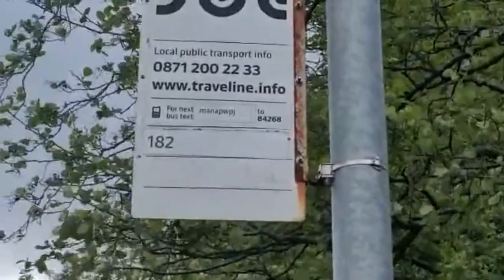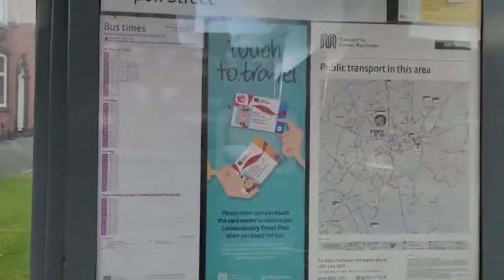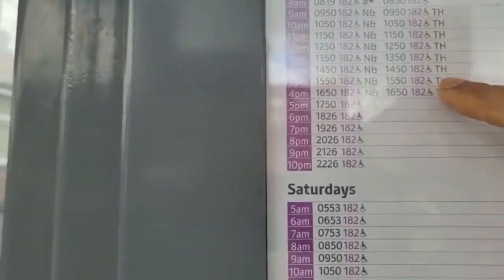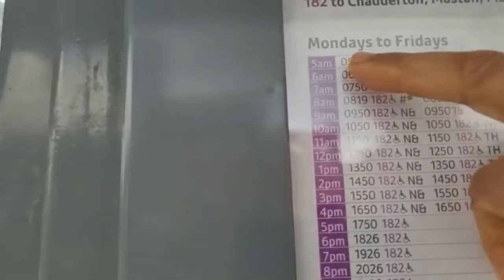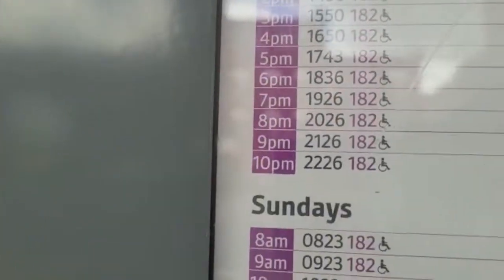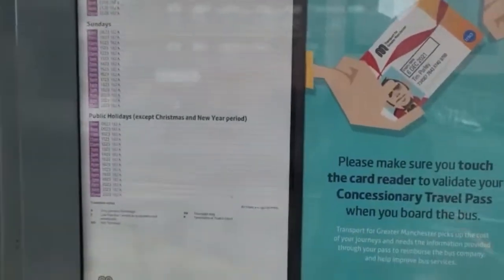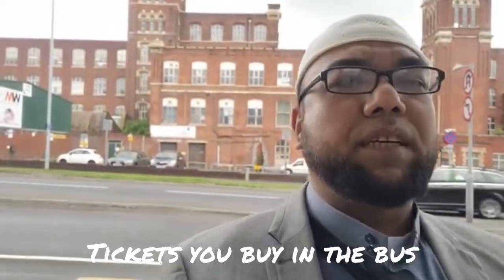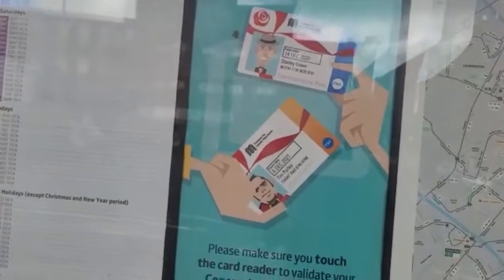ইংল্যান্ডের bus and bus stop, কি ভাবে বাসে travel করবেন?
Hope you are all staying safe and well

hope you enjoy the video and please don’t forget to like comment and subscribe to my channel and if you like what you see please turn on the notification button and stay tuned. Give that a follow and a like.

Don’t forget to check out my Facebook page Oldham to sylhet

‎ السلام عليكم